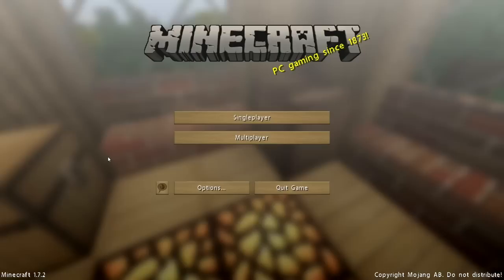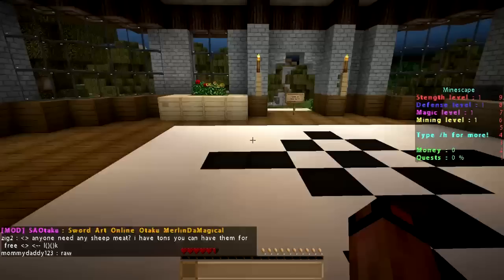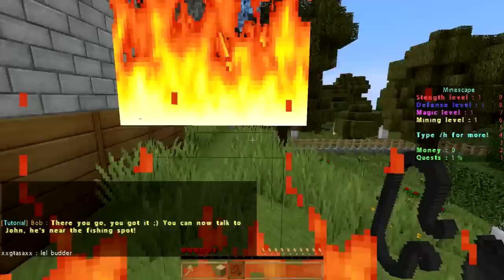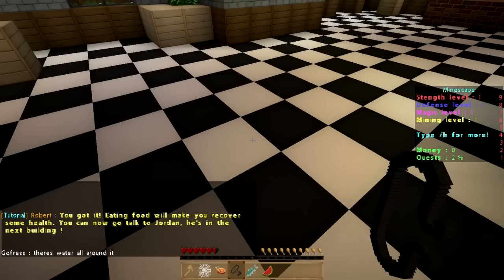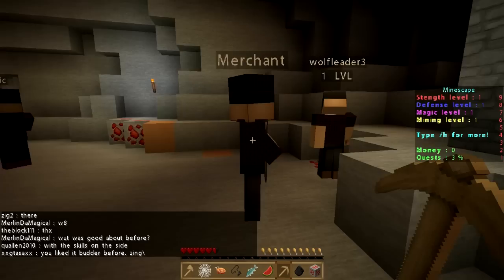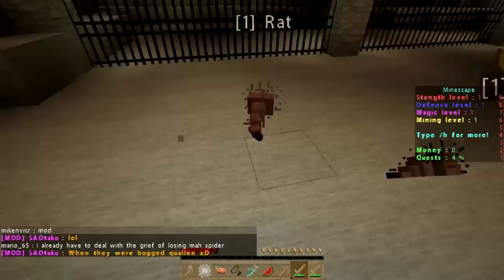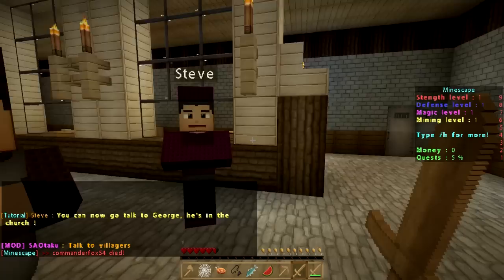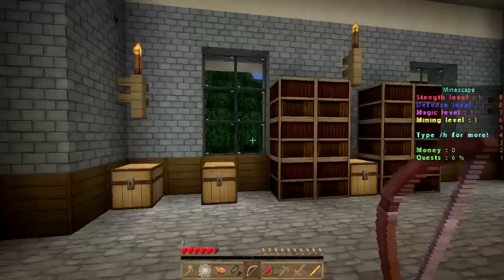Minescape - Runescape in Minecraft - Intorduction Tutorial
Runescape In Minecraft Minescape Server:play.gameslabs.net

Texture Pack:
Soratex Fanver Custom